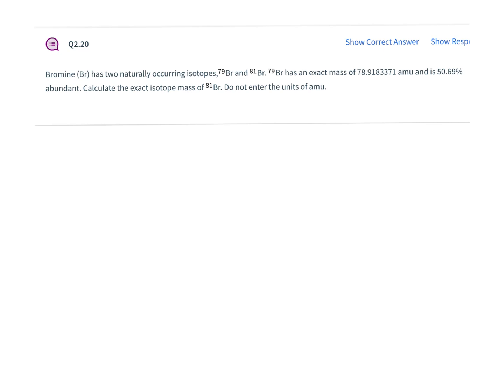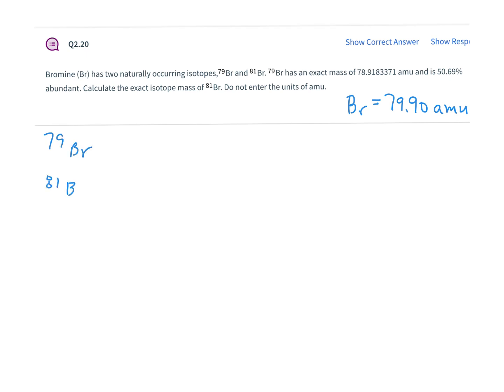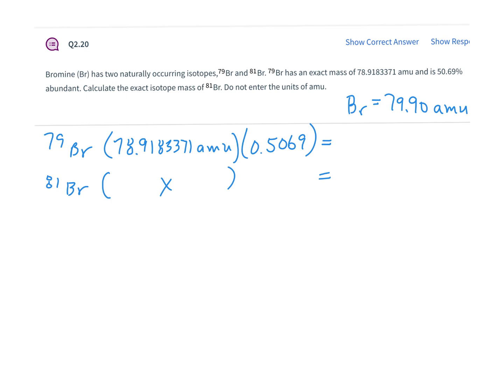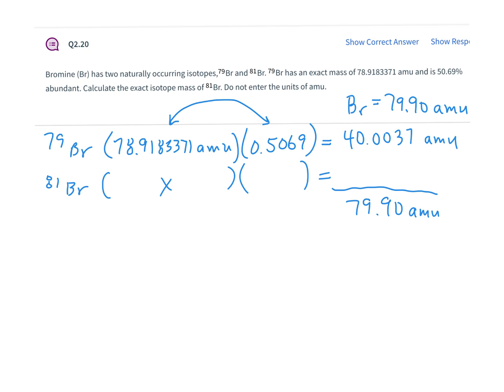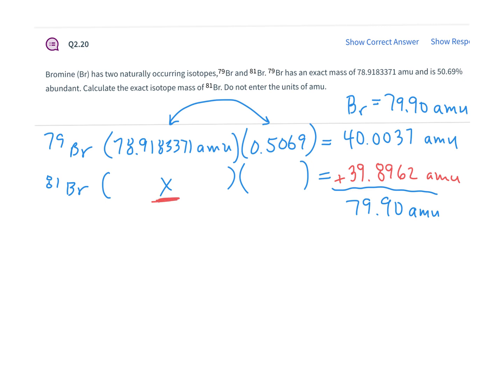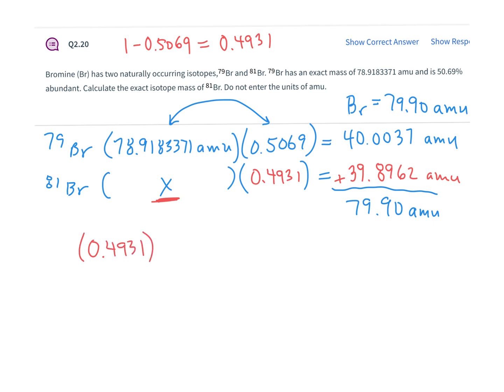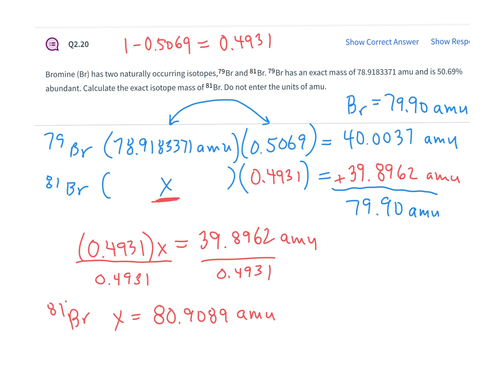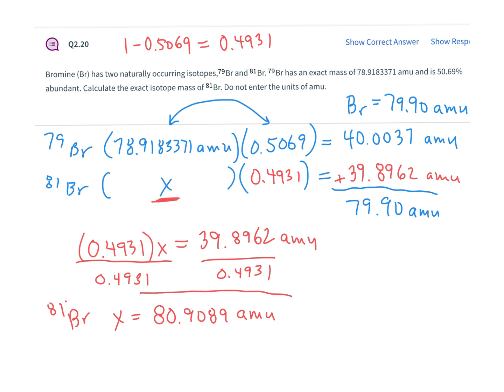CHE-106-CH2-Q.20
Determining isotopic wait based on fractional abundance of two different isotopes of bromine